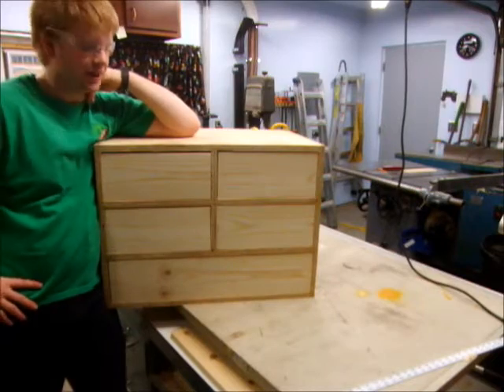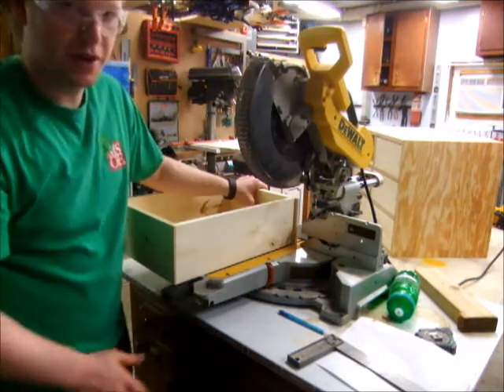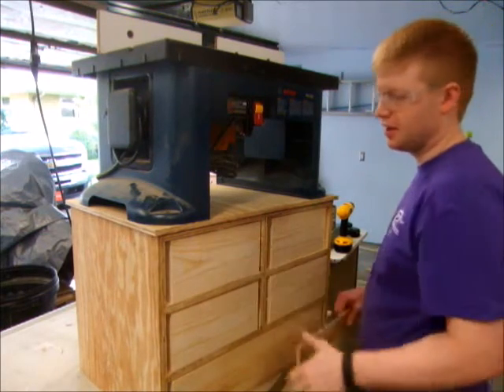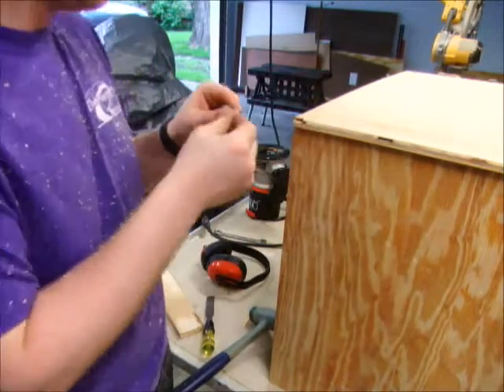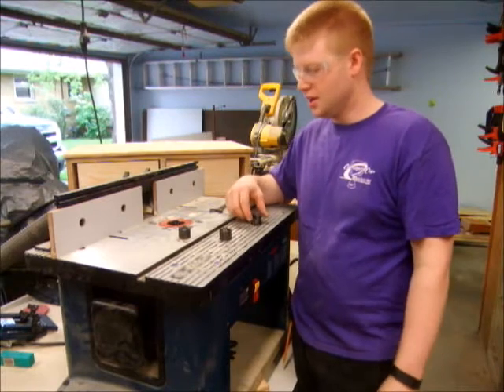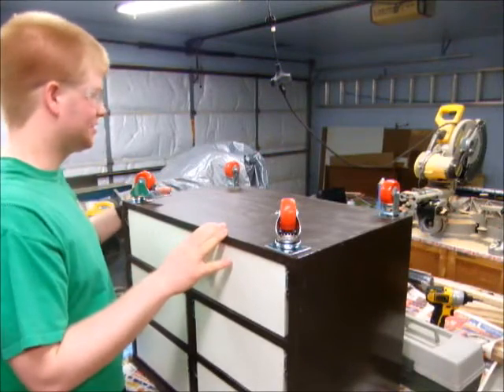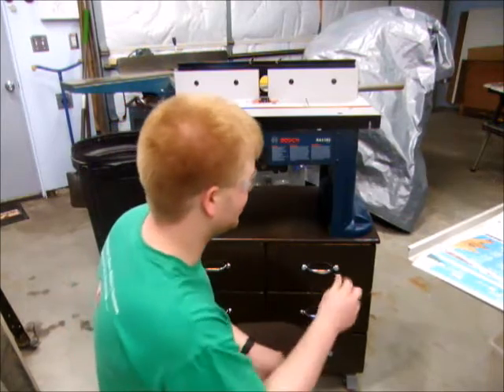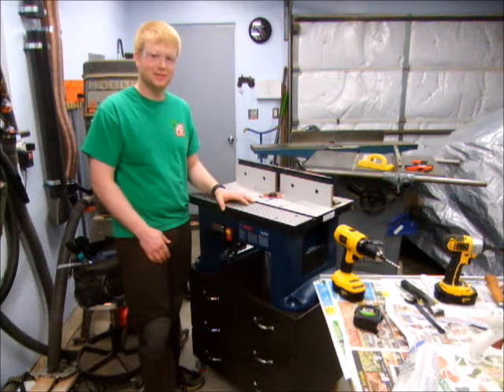Riser Cabinet for Bosch Router Table, Part 2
Now the long anticipated reveal of what went wrong with the build that required a part 2.  Worry no more because here it is.  Oh, and below is a link to the free set of plans.